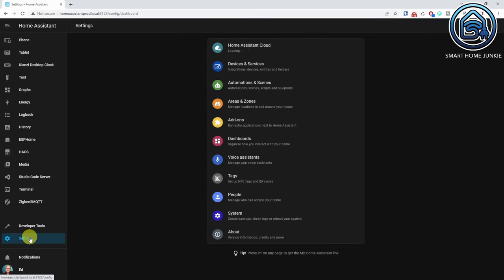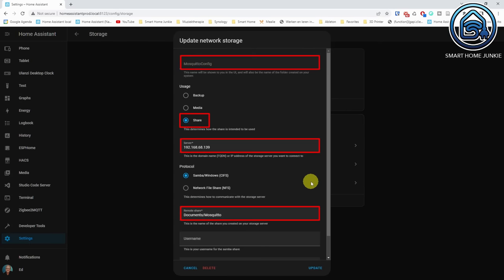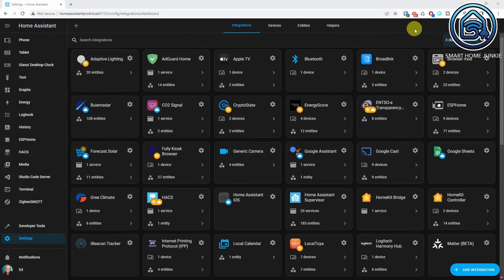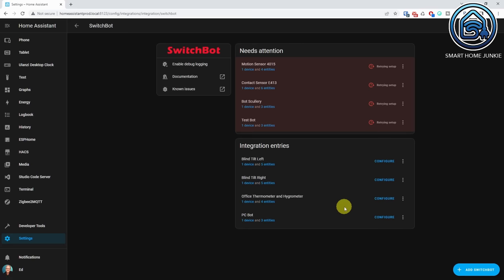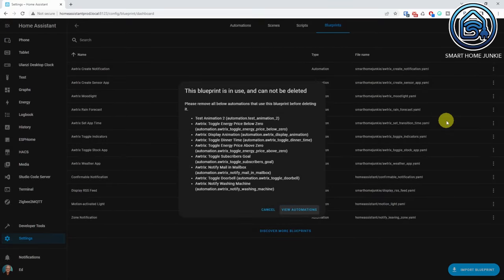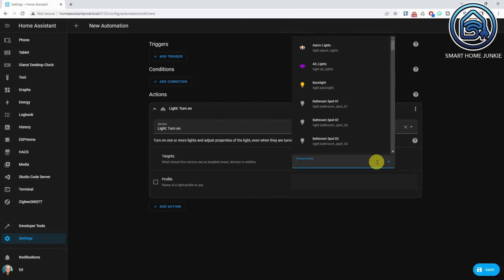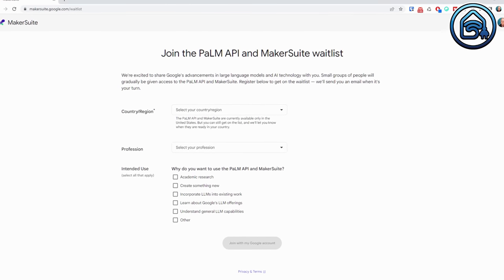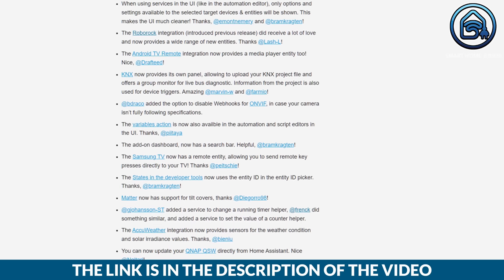What's new in Home Assistant June 2023.6? Network Storage, Integrations UI and more!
Home Assistant 2023.6 will be released on the first Wednesday of this month. This release is packed with a lot of new functionalities like Network Storage,  a new Light Entity Dialog, Using Cut, Copy & Paste in Automations and Scripts, new Blueprint functionalities, expanded Roborock integration functionalities, Entity IDs in the Developer Tools, and much more changes!

00:00:00 Introduction
00:01:02 How to connect your network storage to Home Assistant
00:02:08 Light Entity Dialog
00:04:43 Using Cut, Copy & Paste in Automations and Scripts
00:05:12 Blueprints in Home Assistant
00:05:41 The new YouTube Integration in Home Assistant
00:06:20 The Roborock integration in Home Assistant
00:06:31 Specific Options Only
00:07:02 Entity ID in the Developer Tools
00:07:29 Other Changes
00:09:40 Conclusion